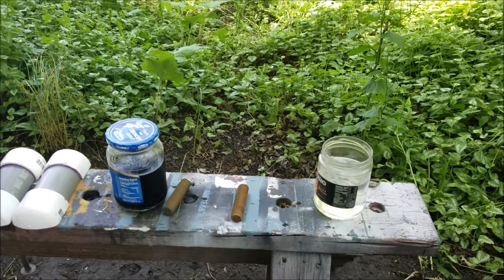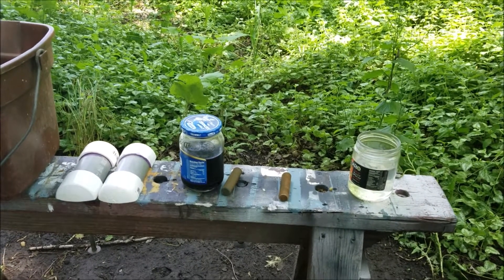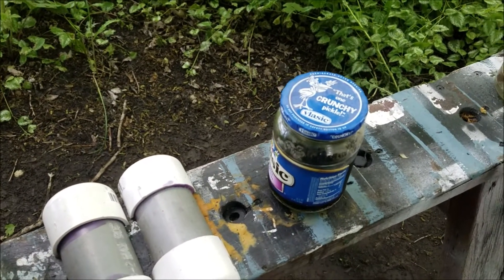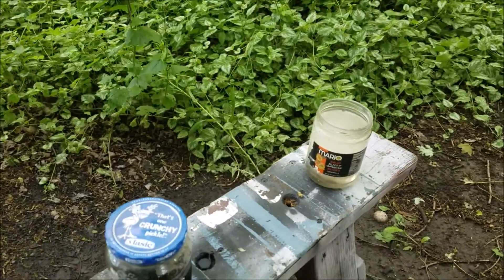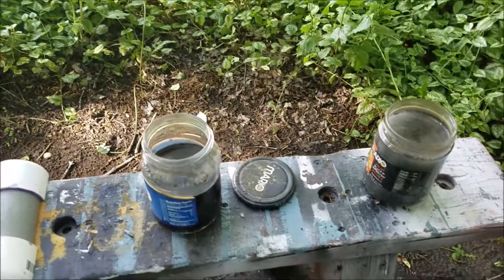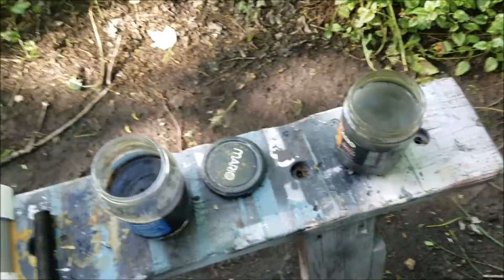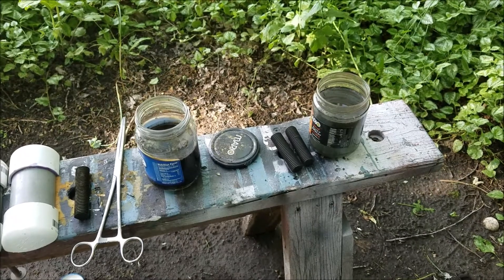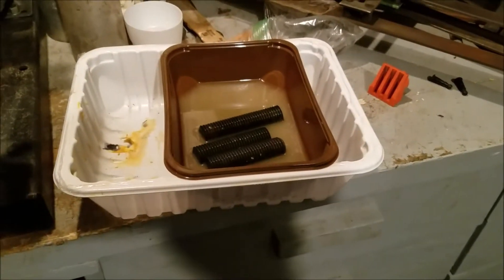SHARPENING FILES WITH ACID ~ PART 6 ~ CHANGING THE PROCESS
NOW WE’RE MAKING PROGRESS!
A series of thunderstorms has rolled through the little town of Richland. It has played hob with the acid etching experiments that we have been conducting here at Old Sneelock’s Workshop. Having to stop and run out to cover or remove the test samples and the rain diluting the etchant solutions has forced a change for the better. With covered containers I can leave the samples over a long time. If it rains it’s not a problem. I’m not leaving them unattended because I want to have a series of observations and testing of the result. After a total of eleven and half hours in a 20% solution of Sulfuric there is a measurable difference.